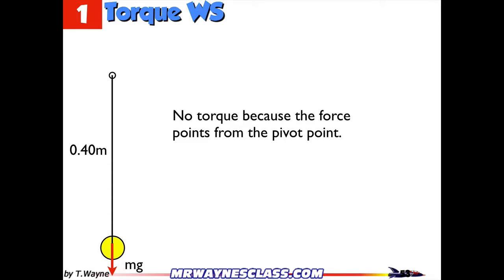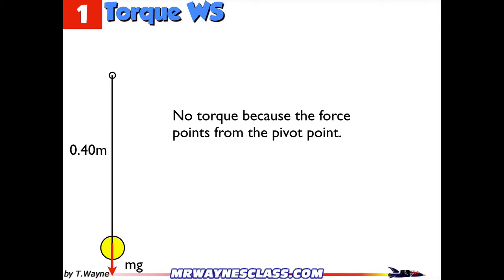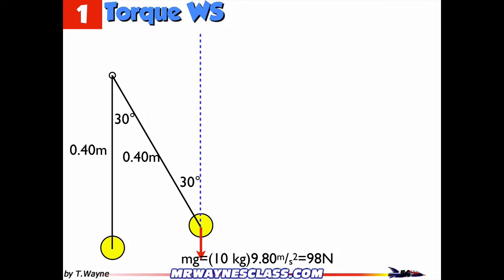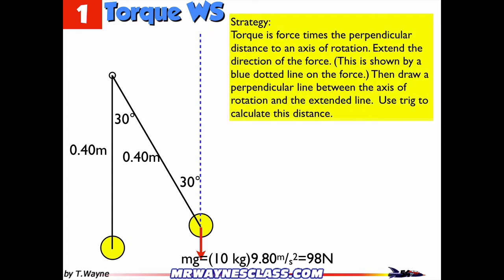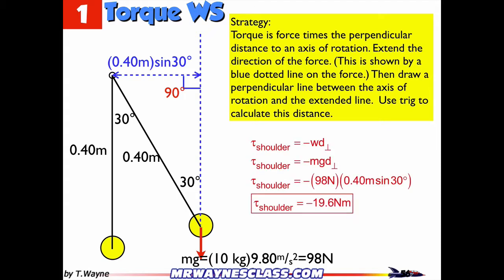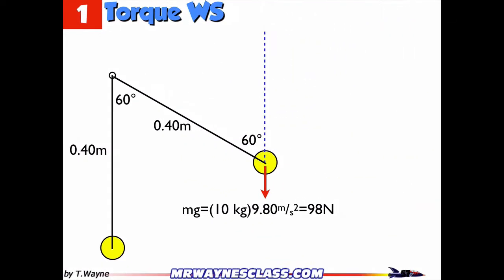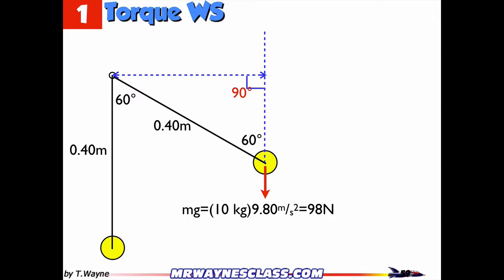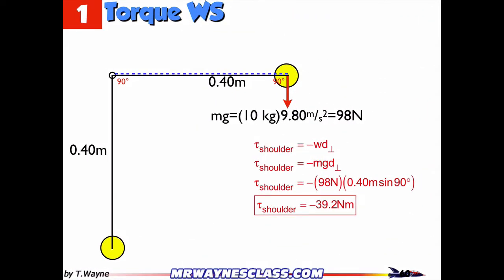Solution to torque ws #1